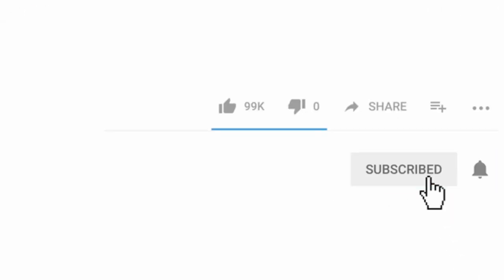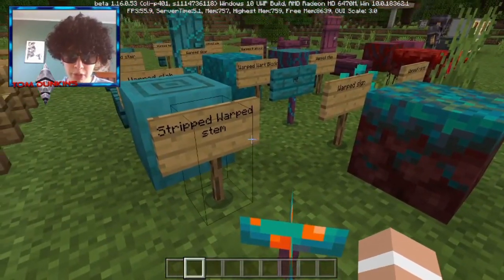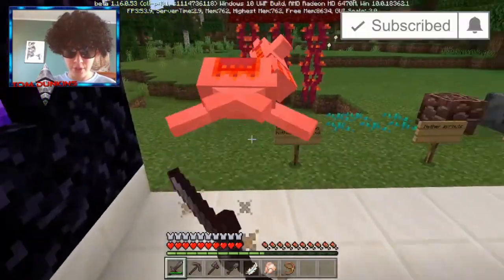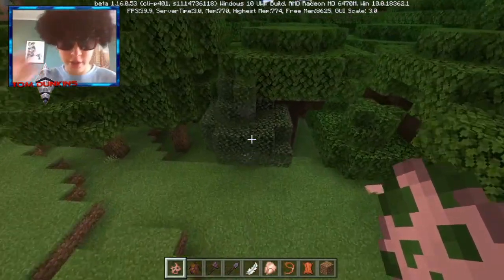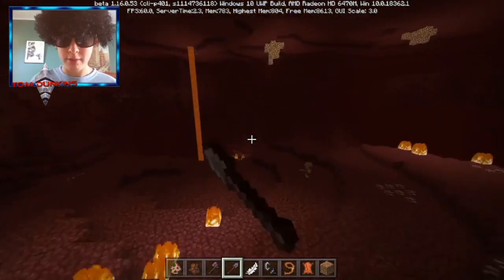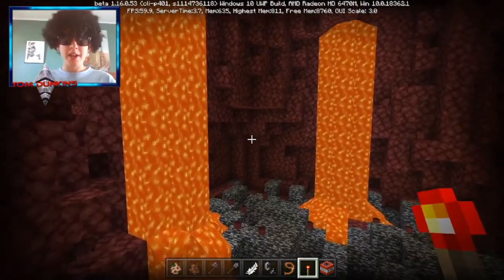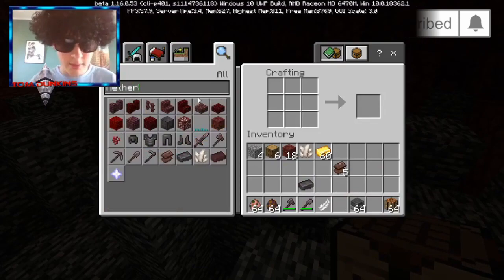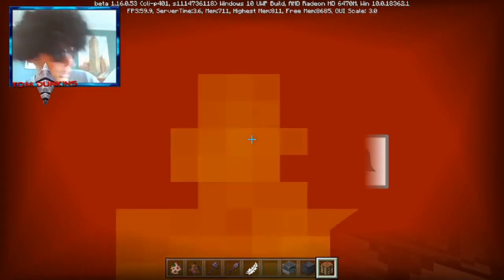Minecraft Bedrock Edition NETHER UPDATE! | First Look & Gameplay | 1.16 BETA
Hey guys, in this video we will be having our first look at the Minecraft Bedrock Edition (Windows 10, Xbox, Mobile) Nether Update (1.16) BETA. This to me is one of Minecraft's best updates because it has a ton of new Nether blocks (instead of bees, if you catch my drift).

Want to try it out yourself? Just download the Xbox Insider Hub application on the Microsoft Store, and upgrade you Minecraft Win10!

Featuring: Lil Bo Pete